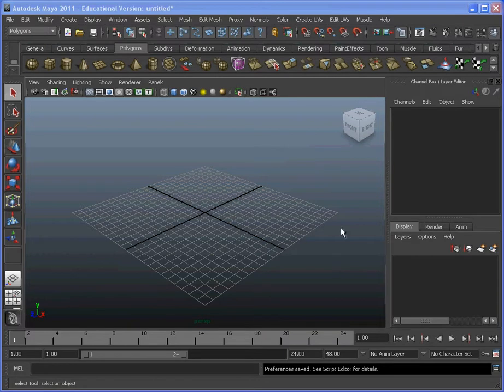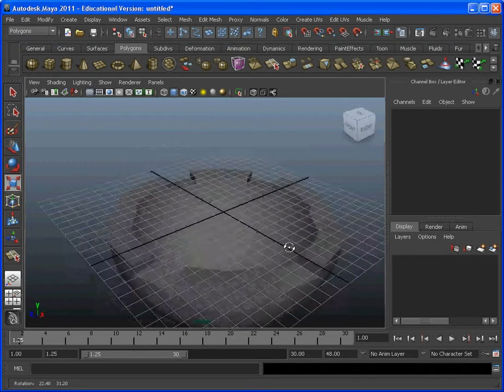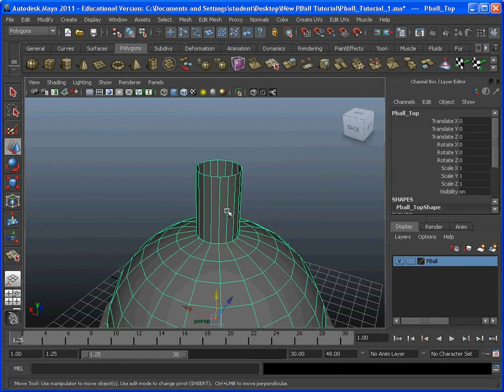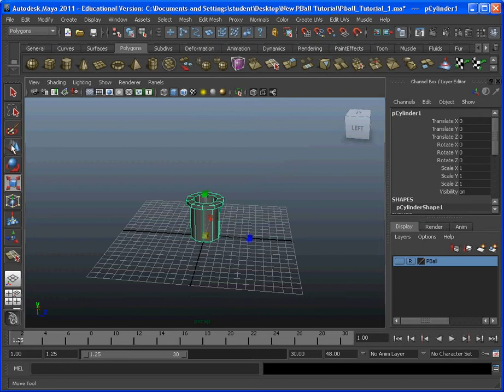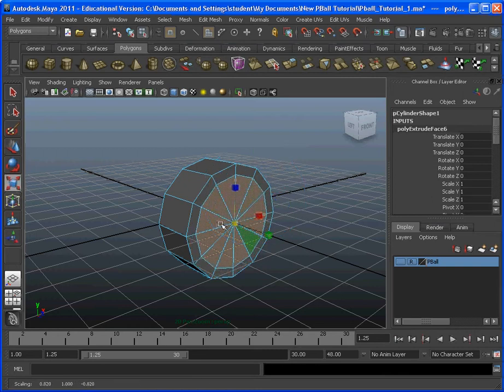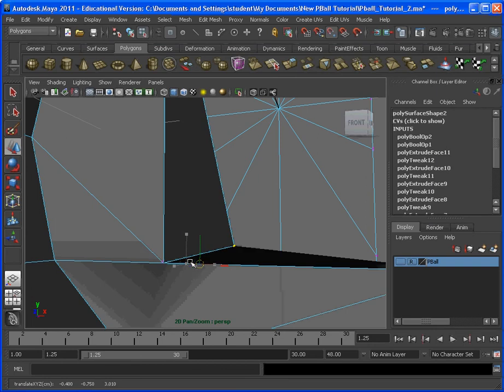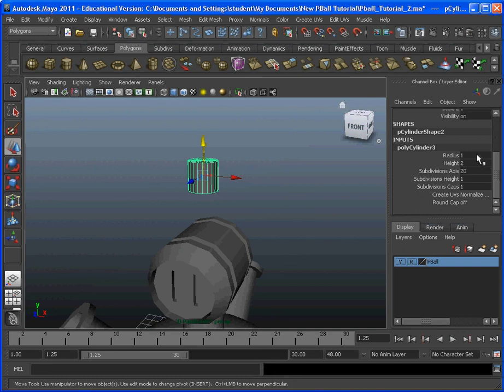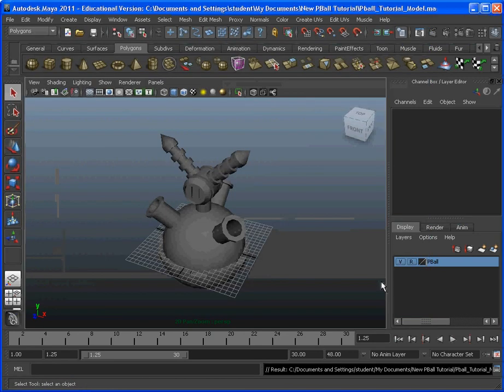Pball Modeling Tutorial